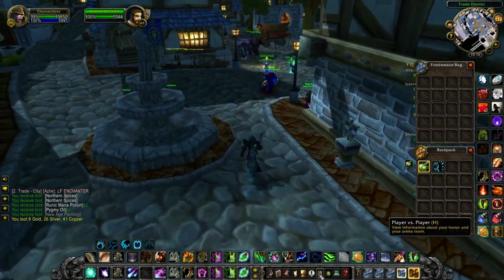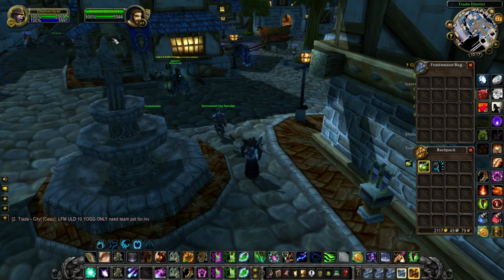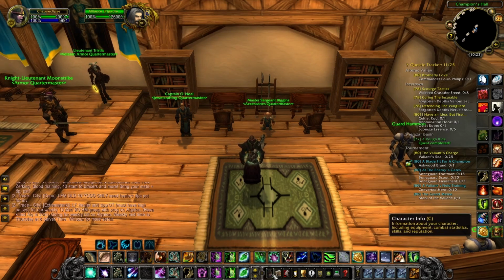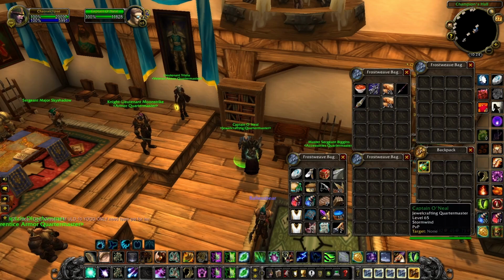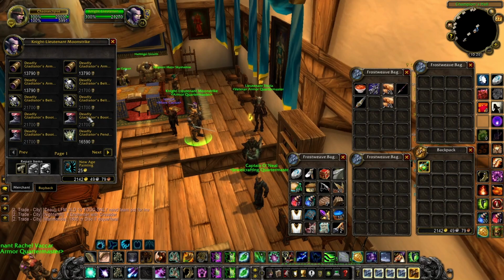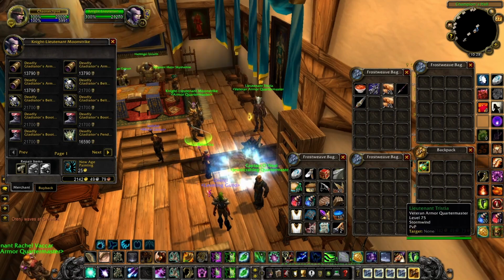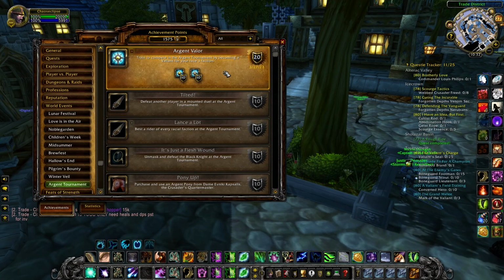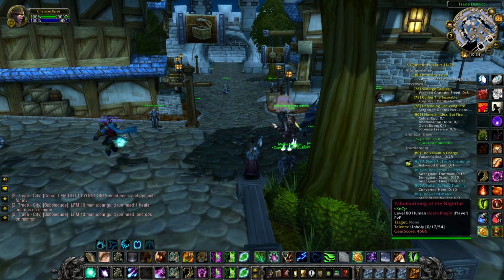WOW CLASSIC WOTLK EP 61 THE CHAMPION HALL DOES EXIST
WoW Classic WotLK gameplay on PC.  Look what I found everyone lol.